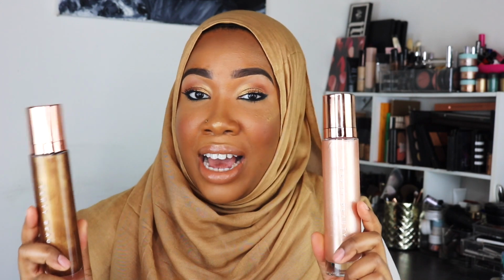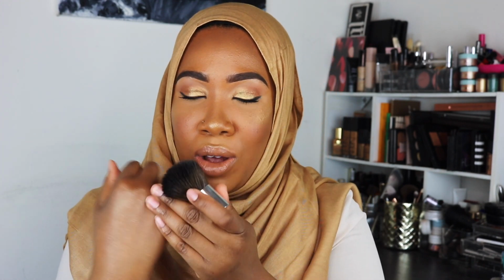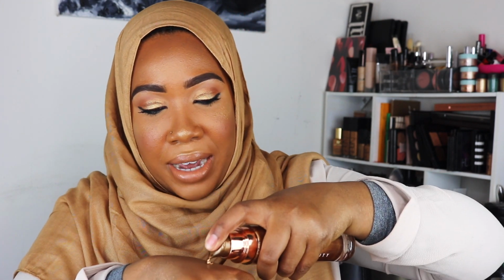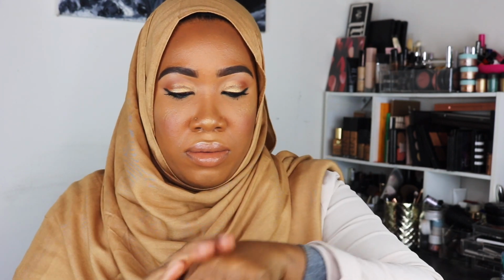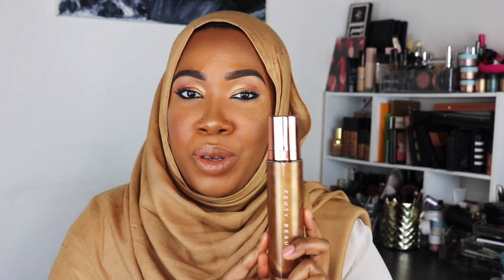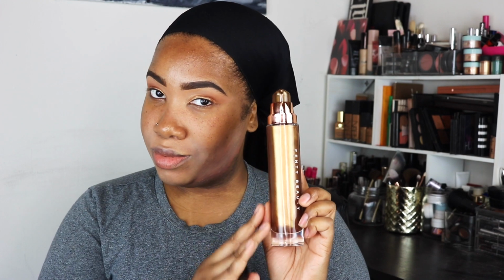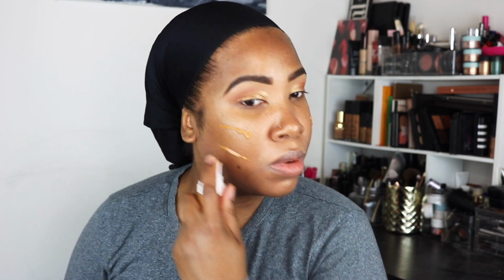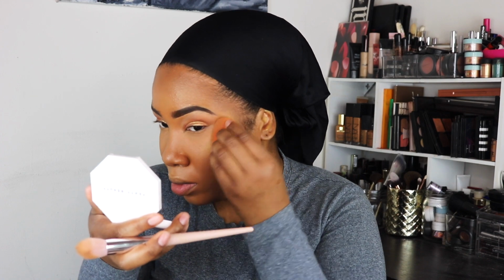WORTH THE HYPE? NEW! FENTY BEAUTY FULL FACE USING BODY LAVA | Ameerah K.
Hey beauties! Thanks for clicking on my video for the review of new Fenty Beauty Body Lava Body Illuminator.

Check out the video above and let me know your thoughts.

C H E C K   O U T   M Y   P R E V I O U S   V I D E O S    H E R E :

B U S I N E S S      I N Q U I R I E S / P R :